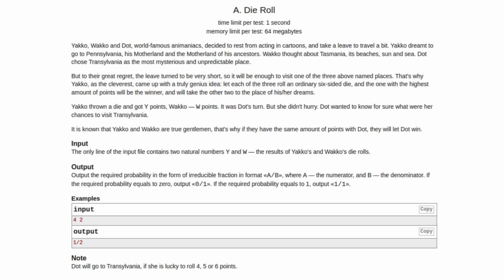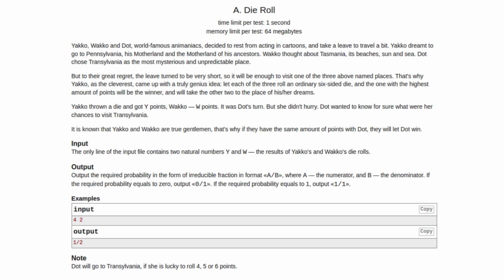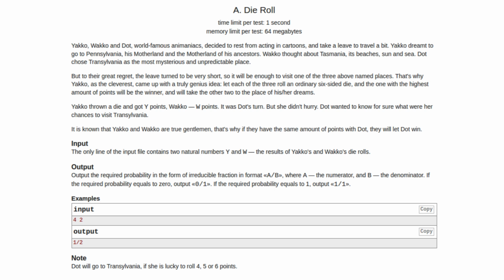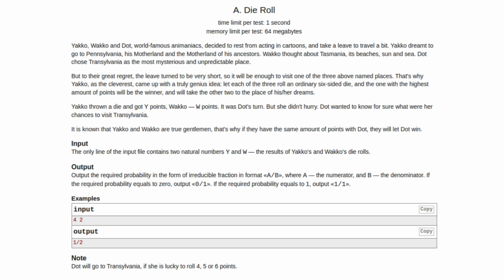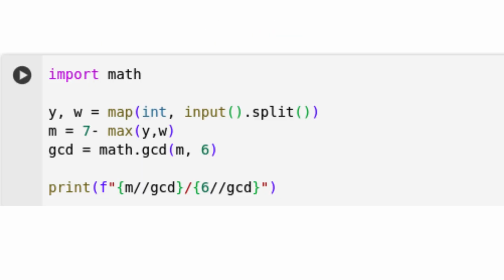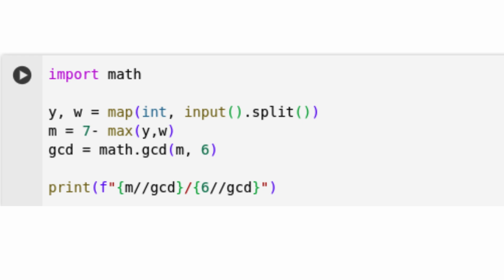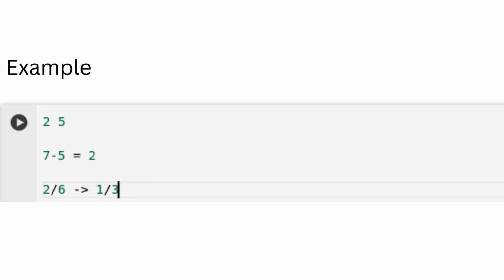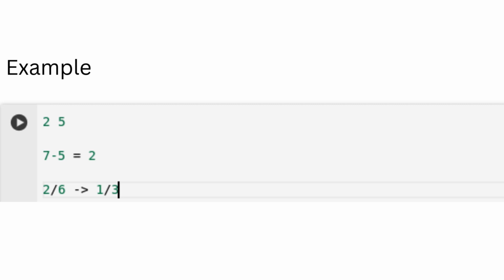Master Codeforces 9A: Simplify Dice Probability in Just 3 Minutes!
Learn how to solve the Codeforces 9A 'Die Roll' problem step by step with a clear and concise Python solution. This tutorial breaks down the logic behind calculating dice probabilities and simplifying fractions using Python's math.gcd. Perfect for beginners and competitive programmers!
📌 Full code is in the comments!